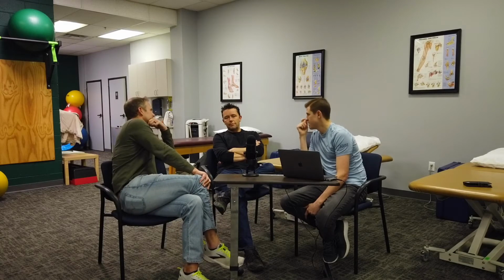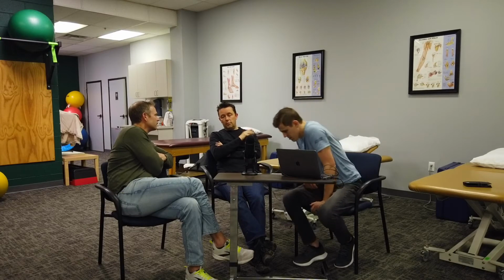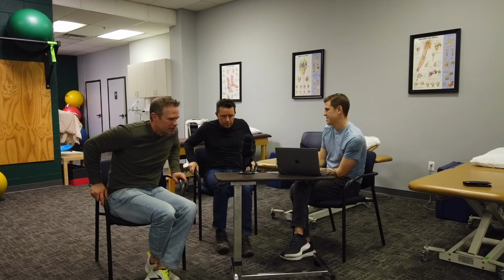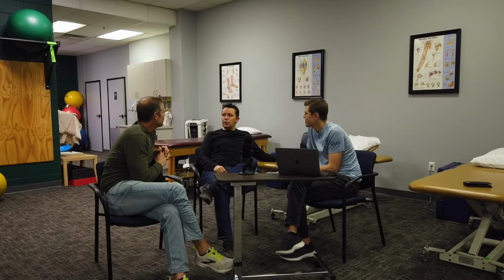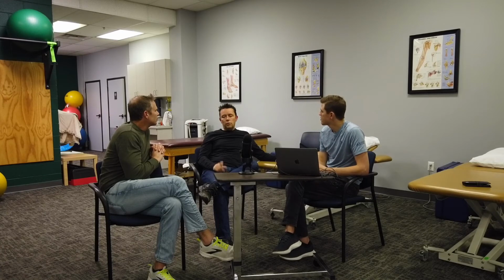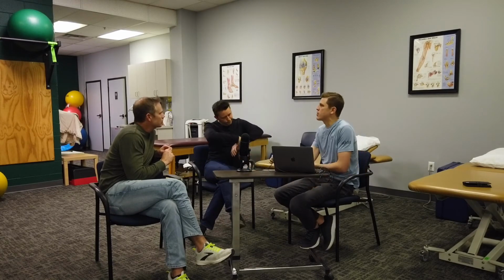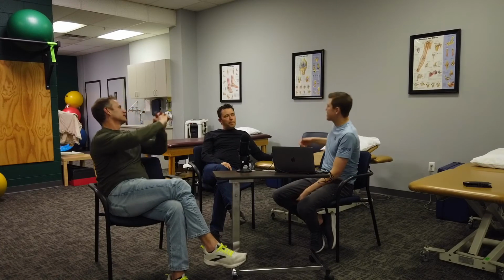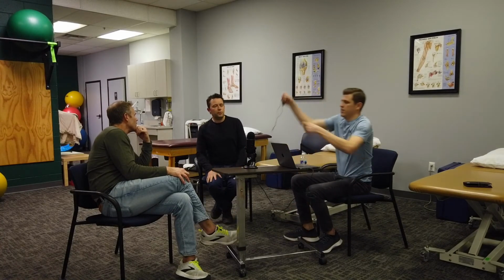Clinical Savant Series: Dave Oliver, PT, Dip. MDT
Dave Oliver is often regarded as a top MDT instructor and clinician. Originally from the UK, Dave found MDT at the perfect time in his career and now teaches internationally. Although we have had several MDT instructors on the podcast, this episode exposes some of the incredible outcomes in the extremities with MDT. We also got some great stories about Robin McKenzie and some insane clinical pearls! Enjoy!